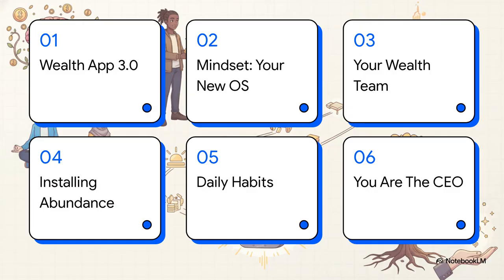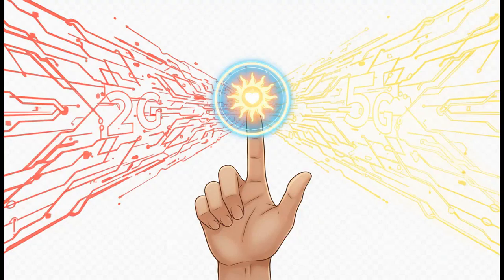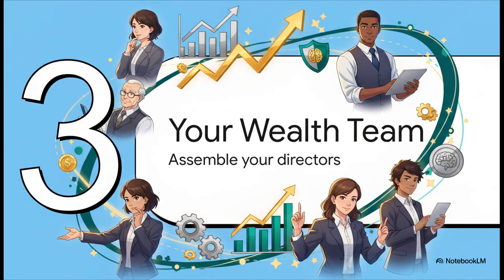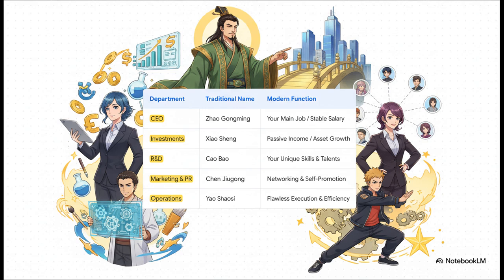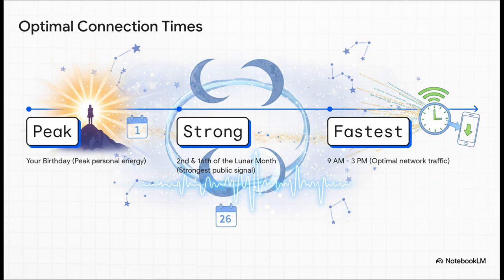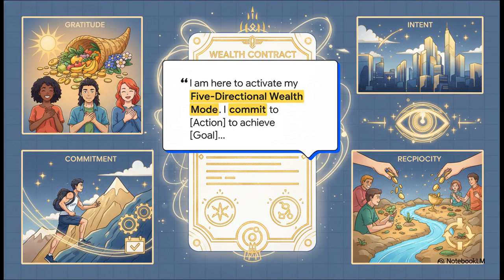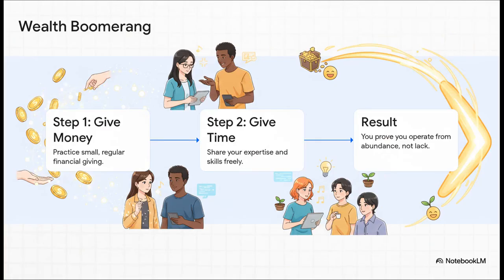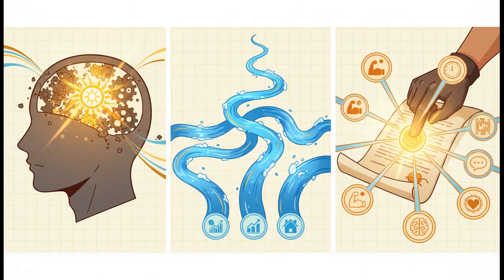Wealth Attraction Mode 3